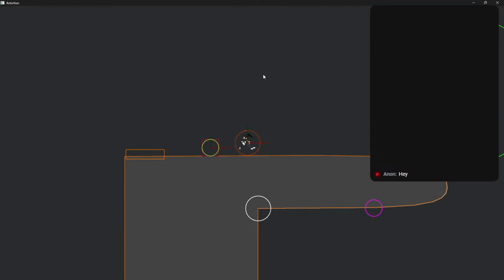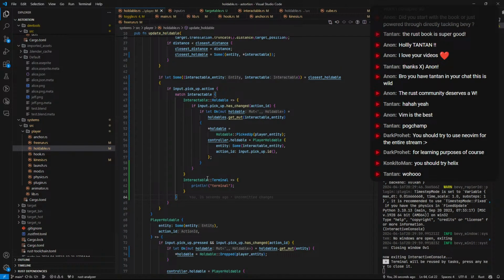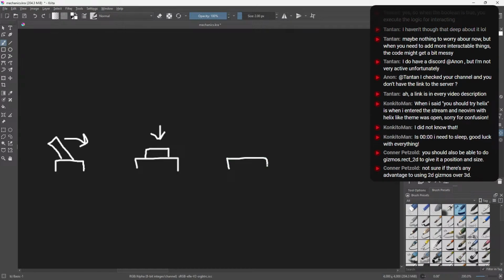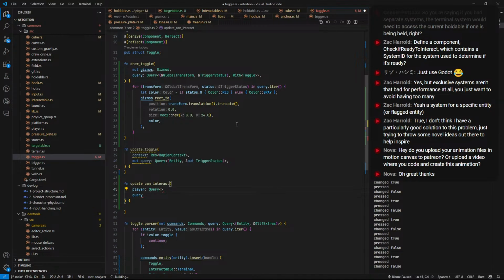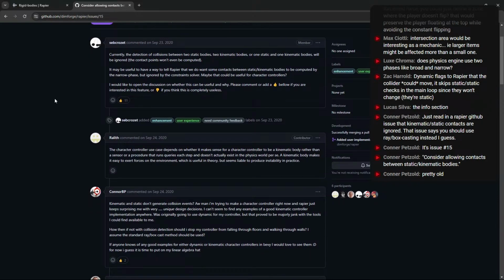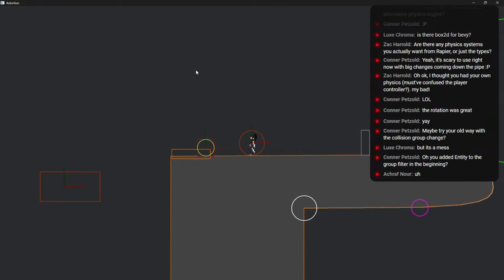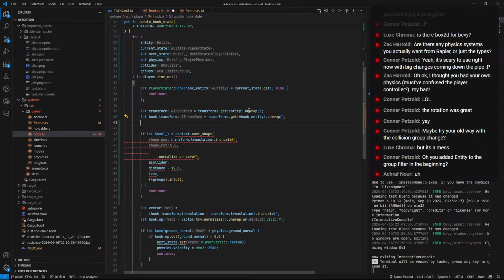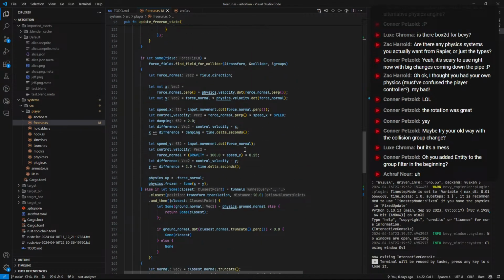Bevy & Rust GameDev | Astortion Gameplay Part 10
Working on the gameplay mechanics for Astortion.

0:00 Starting soon
0:58 Stream starts
1:02:44 First break
1:08:44 First break ends
2:30:23 Second break
2:36:24 Second break ends
3:22:27 Stream ends